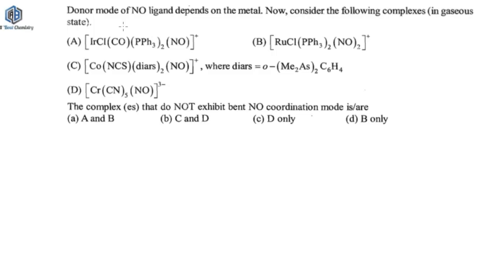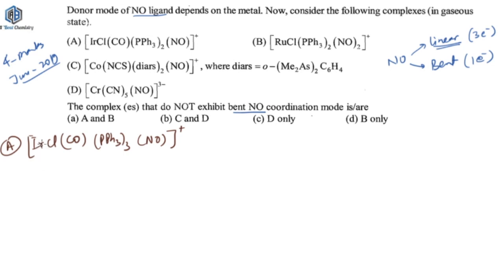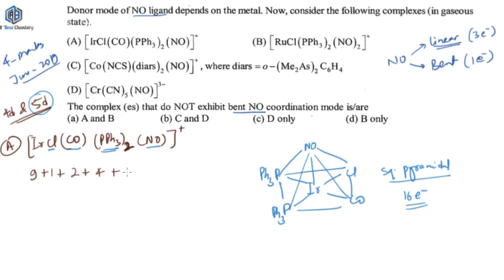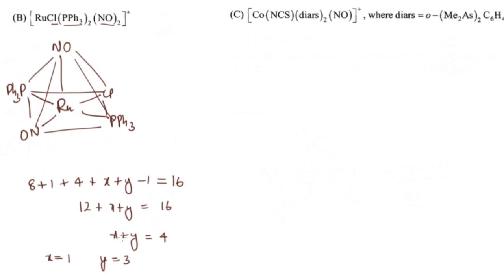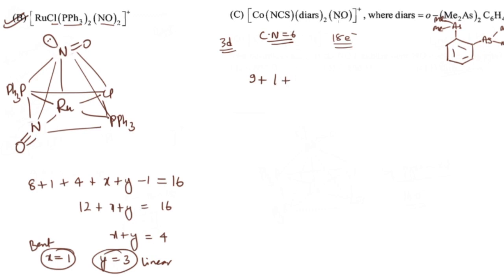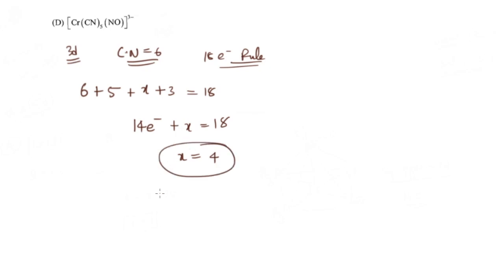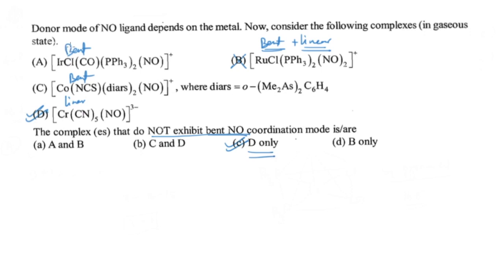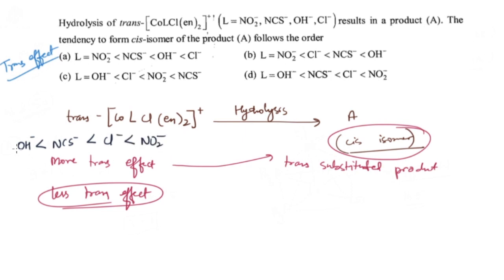Problem Solving Approach: Organometallic Compounds | Trans Effect | Binding mode of NO ligand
This video is a part of Problem Solving series, in this series you will get videos which will just contain solution of problem and how you can approach them.